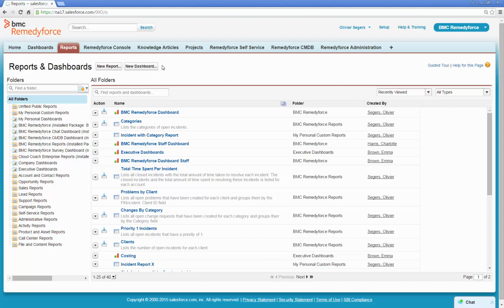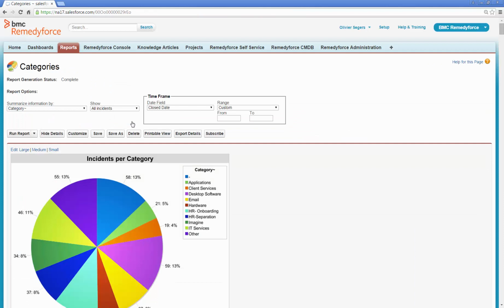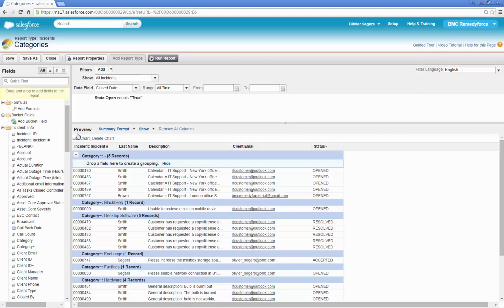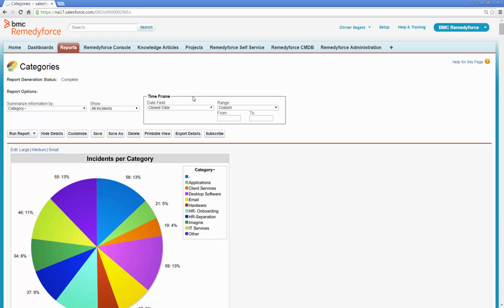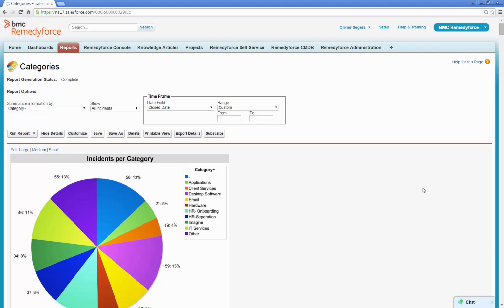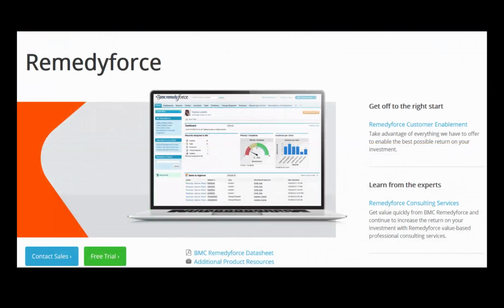BMC Remedyforce - Reporting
Provides reports for managing and optimizing help desk and IT asset management operations. The powerful force.com platform ensures the sophistication, visibility, and flexibility needed to keep track of key performance and capacity data across your organization.

To comment on this video, view it in the BMC Online Documentation Portal at .